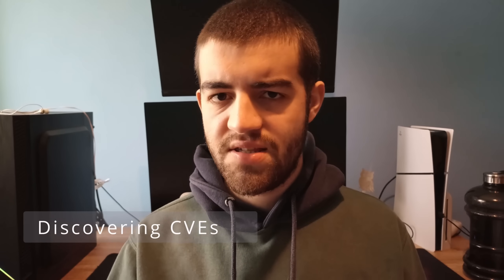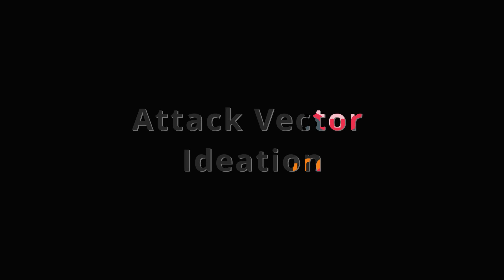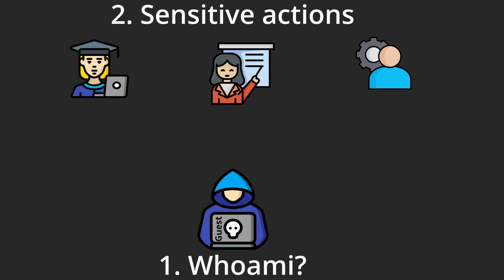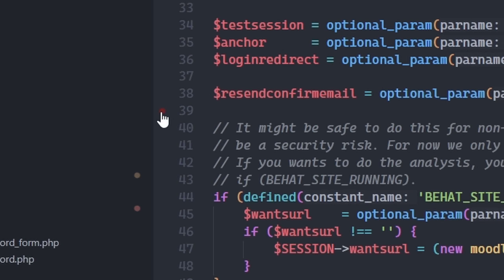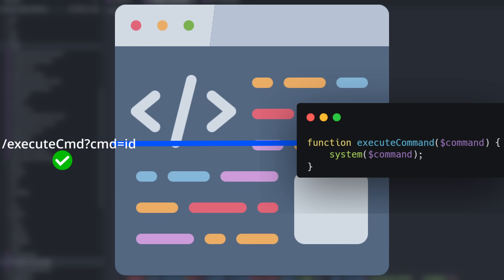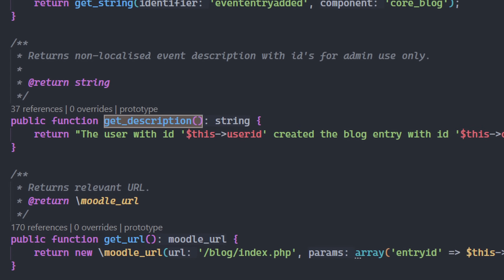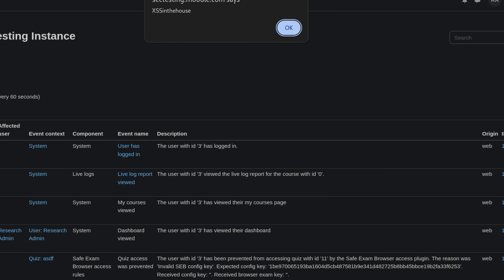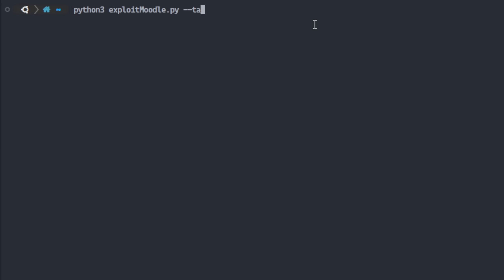How I Found a CRITICAL 0DAY In MOODLE (Over 140.000 affected websites) CVE-2025-26529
In this video, I’ll take you through the process of how I uncovered a critical 0-day vulnerability in Moodle, one of the world’s most widely used learning management systems. By carefully debugging and chaining multiple bugs, I was able to escalate privileges and gain access to sensitive areas of the platform — all starting from a guest user account. This exploit impacts over 140,000 websites, and I’ll walk you through every step I took to discover and analyze the Bug